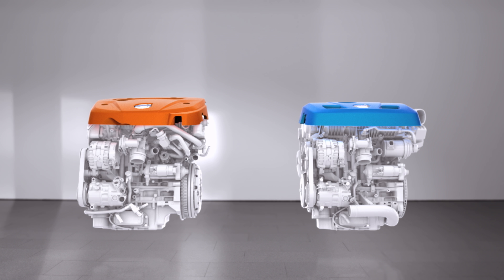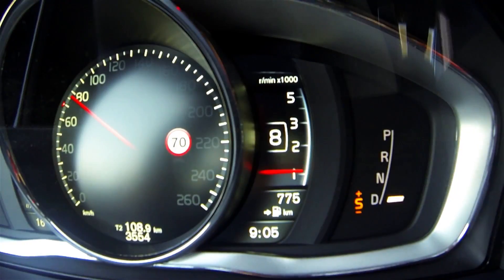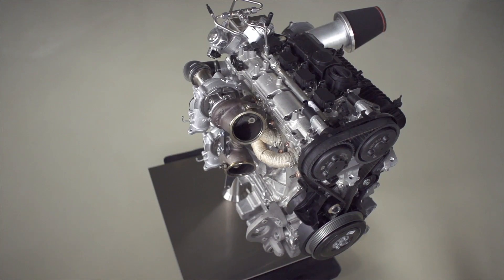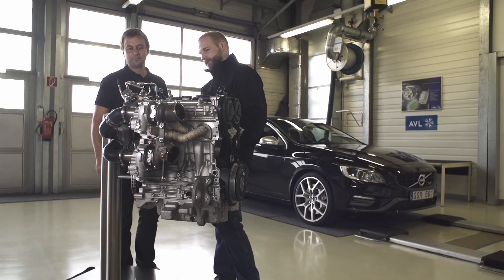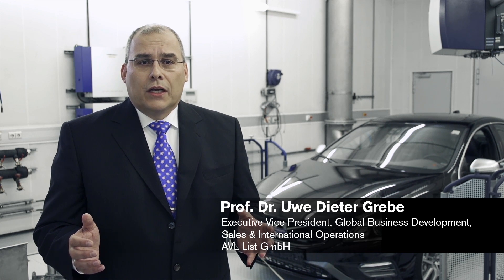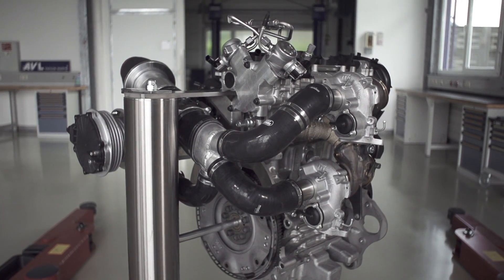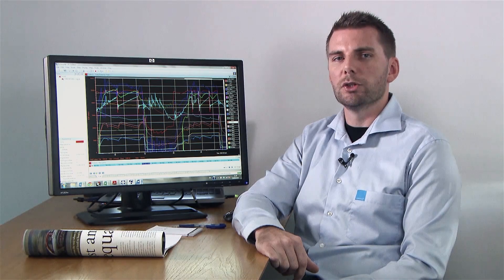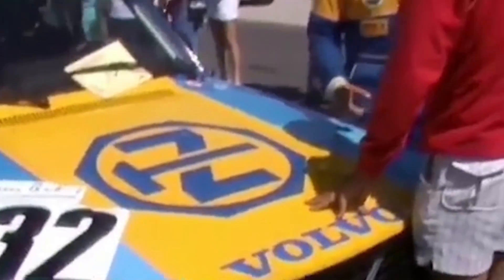Volvo Cars: High Performance Drive-E Powertrain Concept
This is the High Performance Drive-E Powertrain Concept – a triple-boost, 4-cylinder engine with no less than 450 horsepower.

The High Performance Drive-E Powertrain Concept highlights the versatility of our Drive-E Powertrains, which use advanced technologies to deliver a unique combination of performance and efficiency.

Developed in conjunction with Volvo Cars suppliers AVL, Denso and Volvo Polestar Racing, this latest development in the Drive-E program incorporates theories and technologies from racing applications to achieve powerful performance with near-instant response.

The High Performance Drive-E Powertrain Concept – the next step in our commitment to delivering driving pleasure through down-sizing.